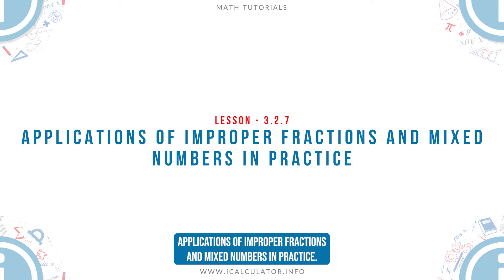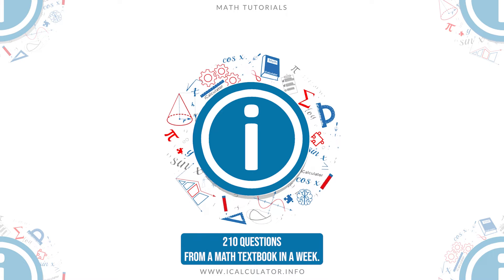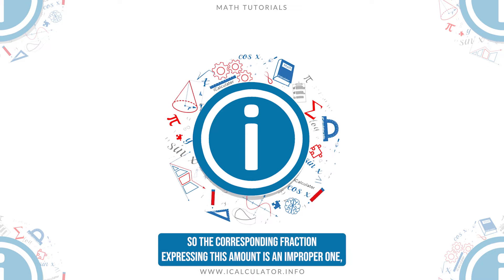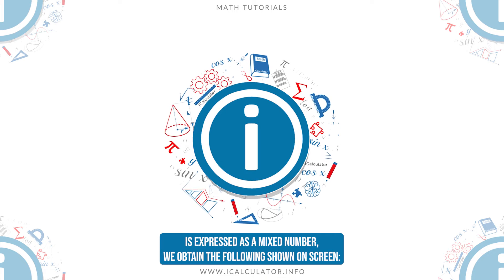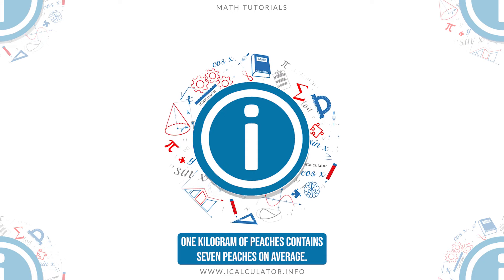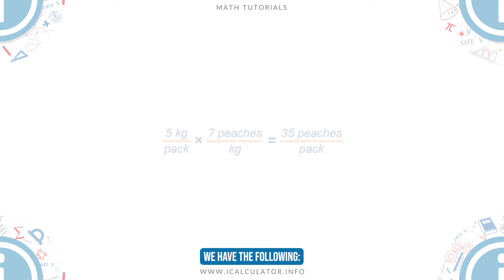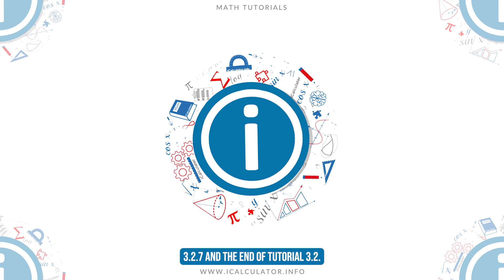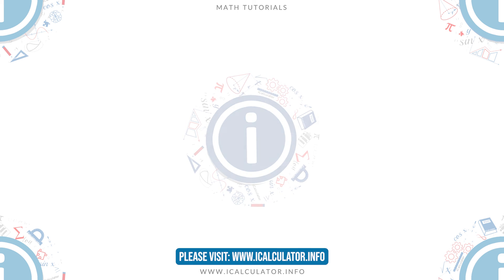3.2.7 - Applications of Improper Fractions and Mixed Numbers in Practice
Welcome to our lesson on Applications of Improper Fractions and Mixed Numbers in Practice, this is the final lesson for Tutorial 3.2. To continue our suite of math lessons covering the topic of: Proper and Improper Fractions. Mixed Numbers, watch 3.3 - Introduction to Comparing Fractions. Ordering Fractions